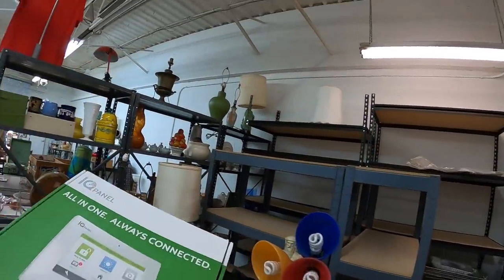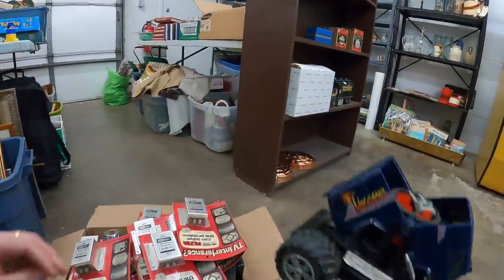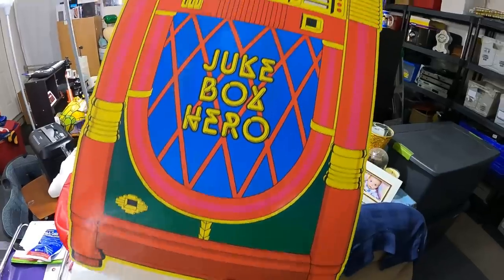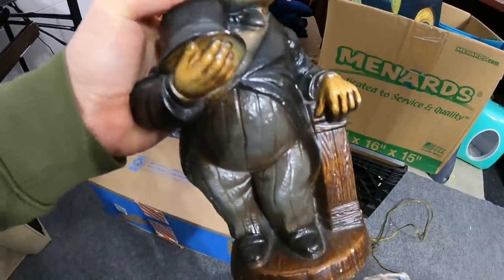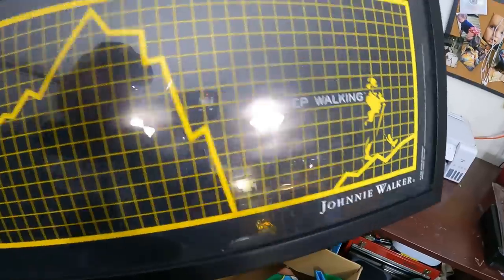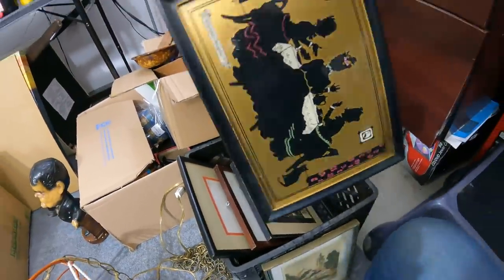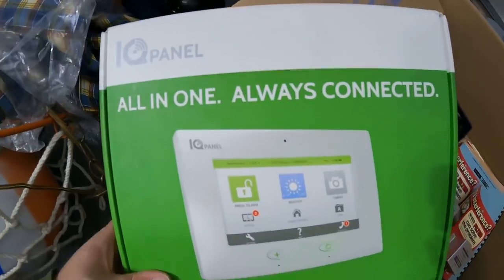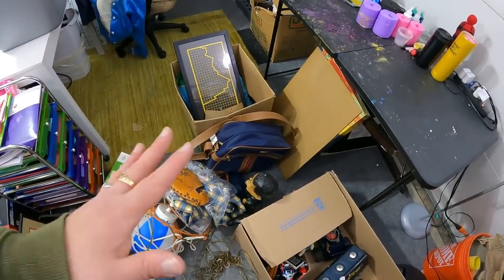I LOVE MAKING DEALS WITH THIS GUY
I went down to Bay 7 Vintage for 1 more Private Pick before they have to move out of their current warehouse.  I got TONS of vintage treasures to resell for a great price.  Make sure to check out their Facebook and Instagram pages for great deals!

ebay store

My Antique Booth:
J.W. Riley's Emporium
Booth 398
107 W Main Street
Greenfield, IN 46140

RESELLING SUPPLIES:

ROLLO Printer
Impulse Sealer
JFJ Easy Pro
Suffocation Labels
Do No Separate Labels
Label Dispenser
Tape Gun
Desktop Tape Dispenser
Clear Sealing Labels
Goof Off
Stretch Wrap
Heat Gun
Supply Cart

YOUTUBE EQUIPMENT:

Canon M50 (Main Camera)
Canon SL2 (Side Camera)
GoPro Hero 7 Black
Canon G7X II (handheld camera)
Rode Video Micro (Camera Mic)
Samson G Track Pro Mic (LiveStream Mic)
CamLink 4K (LiveStream Interface)
Ipad 7th Gen (editing)
Apple Pencil
MacBook Air

video keywords
storage units
estate sale
estate sales
AUCTION HAUL
HAUL VIDEO
AUCTION GO PRO
auction video
auction score
reselling
ebay haul
auction with me
reseller chain letter
resell haul
reseller
reseller vlog
treasure hunting
treasure hunt
american pickers
picking auctions
auction picker
garage sale
yard sale
local auction
resell video
ebay video
picking
froggy flips
froggyflips
This was the deal of a lifetime
private pick
vintage treasure
garage sale
yard sale
garage sales
yard sales
bolo
ebay bolo
ebay seller
reseller
picking garage sales
reselling
froggy flips
froggyflips
picker
picking yard sales
treasure hunting
haul video
resell haul
selling
american pickers
reseller
reseller community
reselling community
ebay
amazon